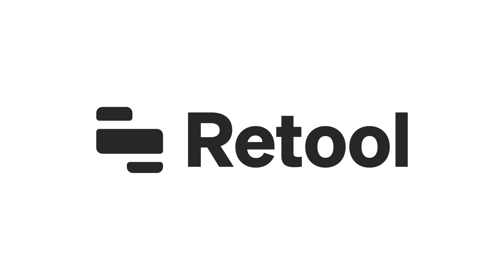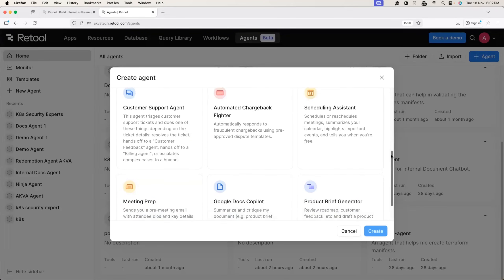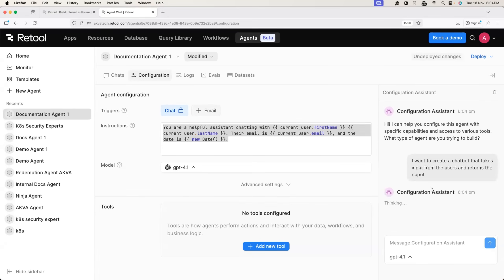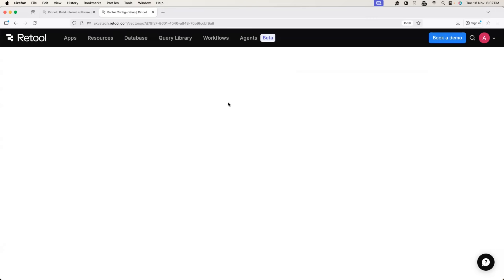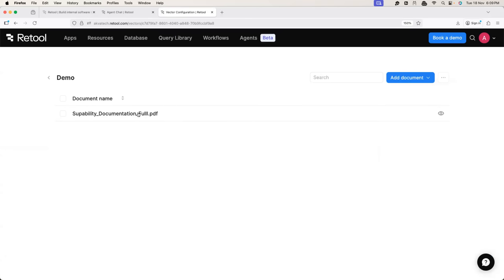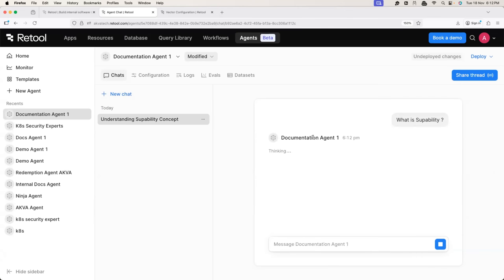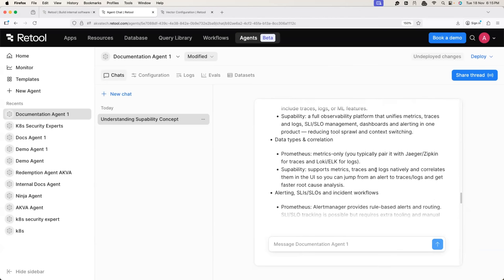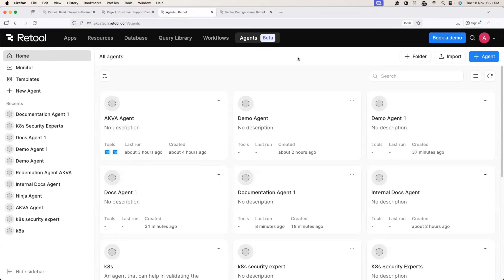Build Enterprise AI Agent for Internal Documentation in 10 Minutes | Retool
Most of us use ChatGPT and other AI assistants to work with public tools. But what happens when it comes to internal tools?
That’s where things get tricky. These AI assistants are often blocked inside organizations and for good reason. People unknowingly paste IP addresses, error logs, and other sensitive information into these platforms, creating serious security risks.
This is why every modern organization needs AI Agents that are secure, compliant, and governed by enterprise standards.
In today’s video, I’ll show you how to build your own secure AI Agent for internal documentation in just minutes using Retool.